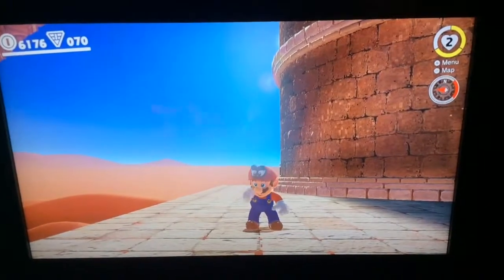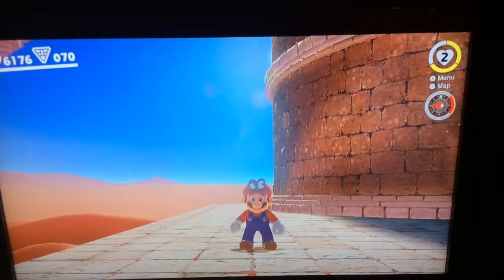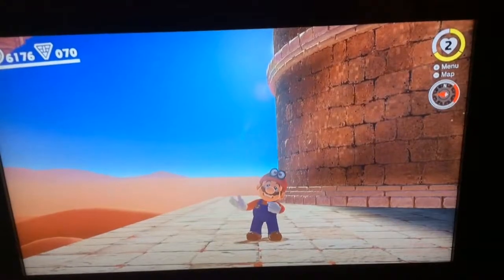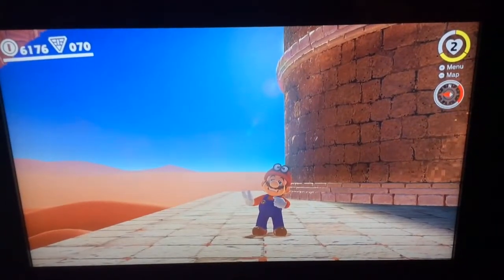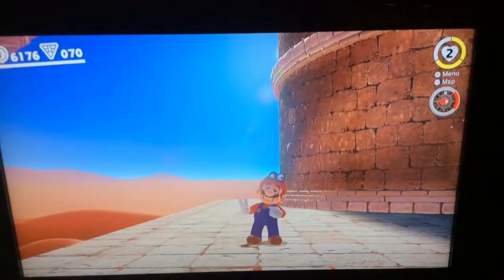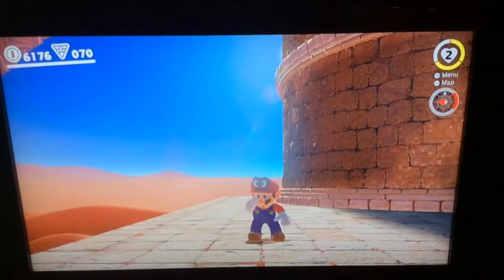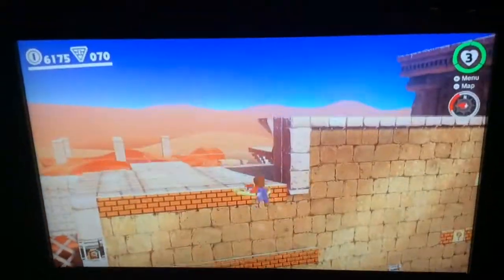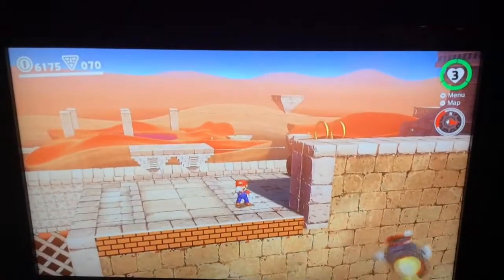How To Skip The 2nd 2D Section In The Sand Kingdom In Mario Odyssey - Gamerrr Dude